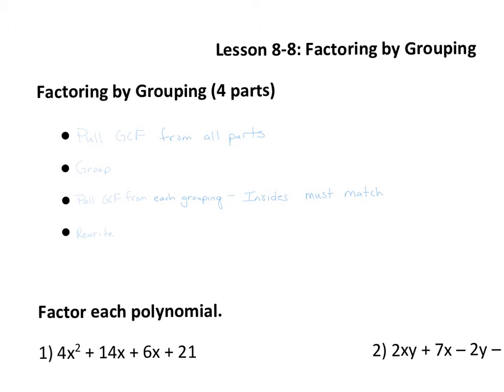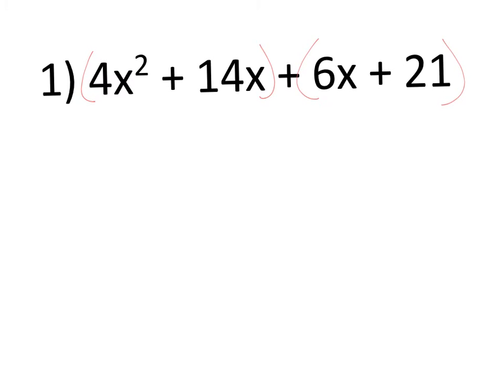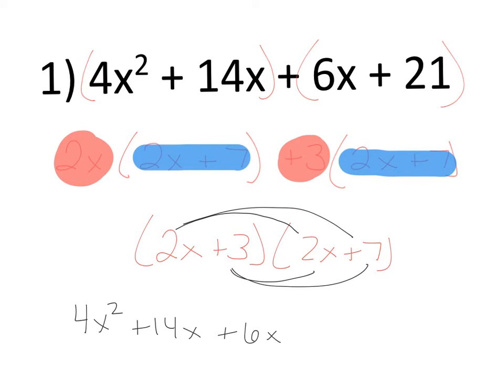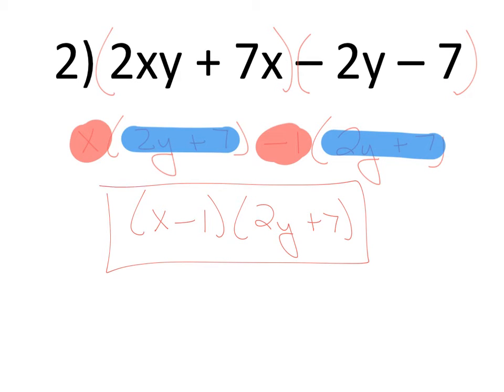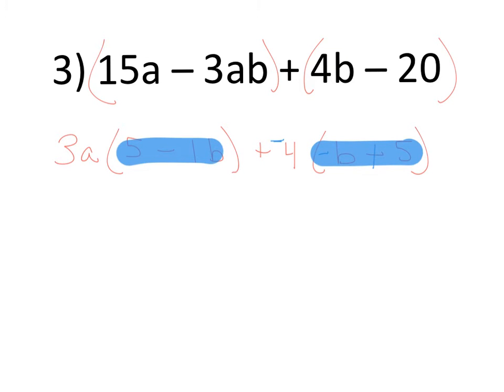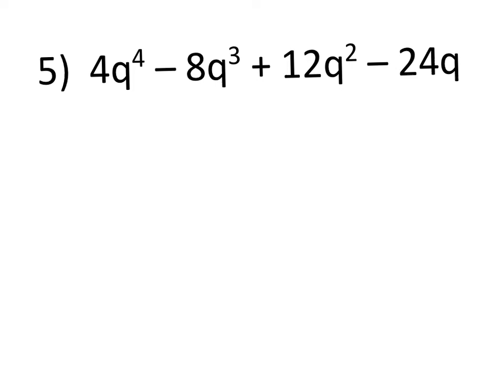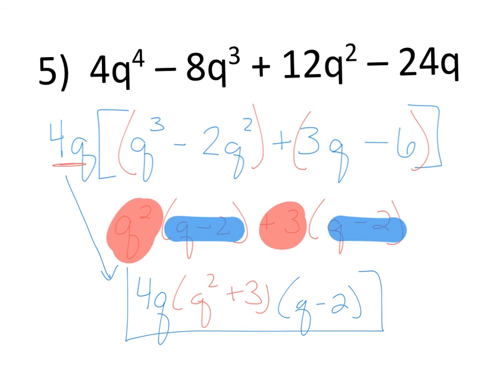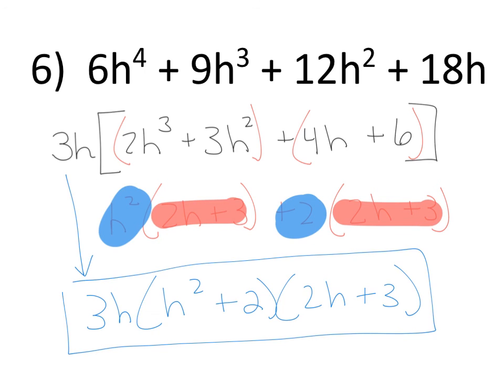Lesson 8-8 Video (Factoring)